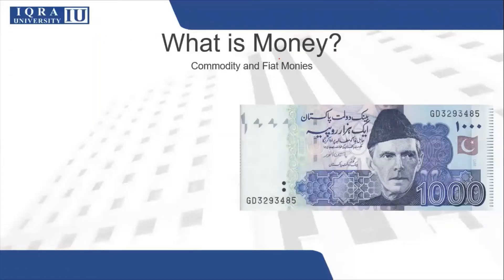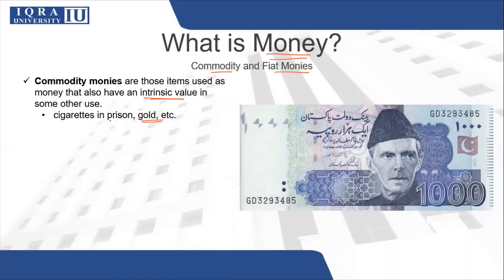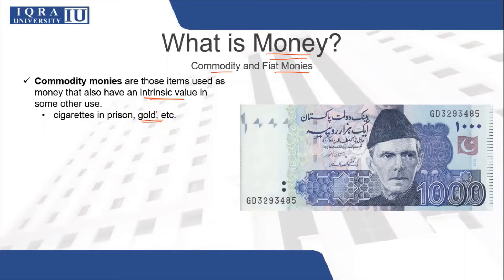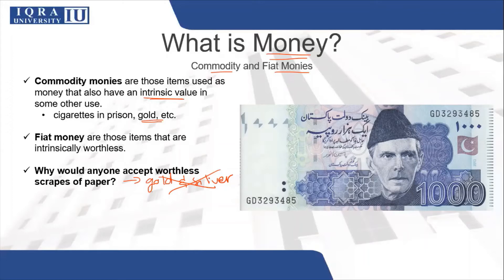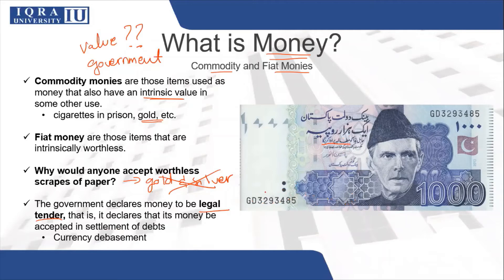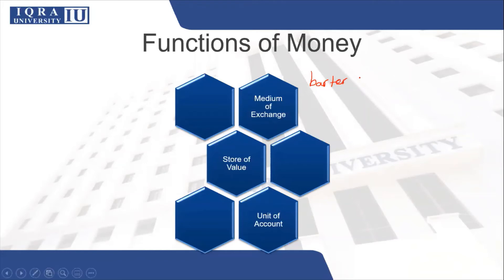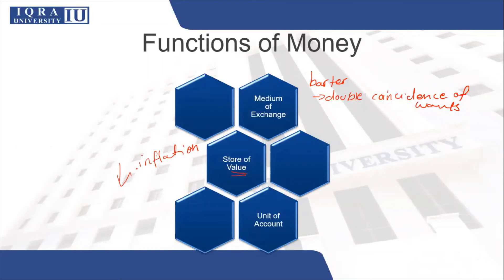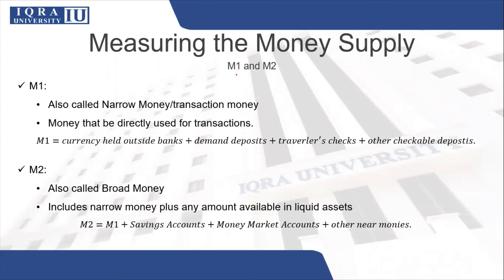Unit 4.2 || What is Money?